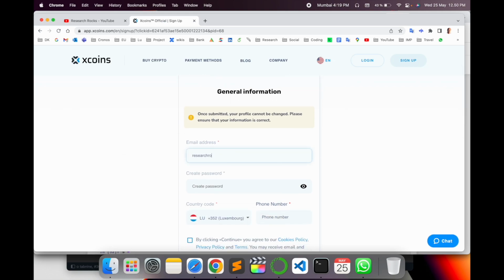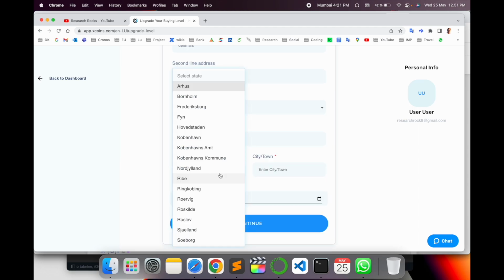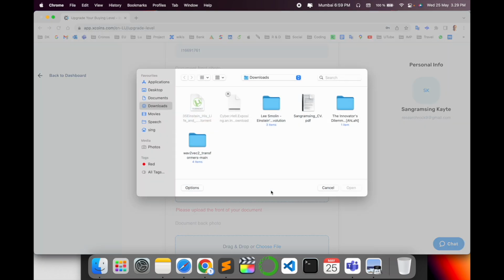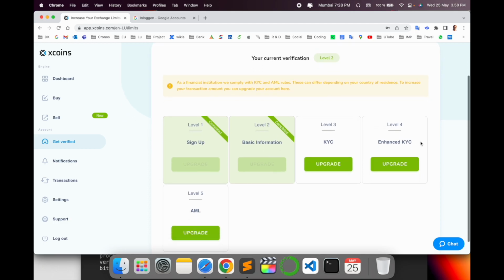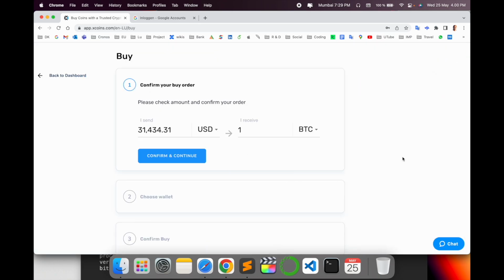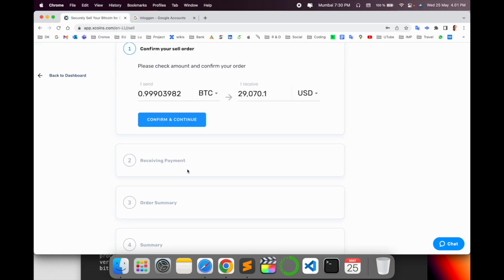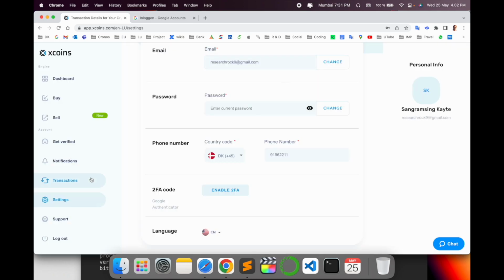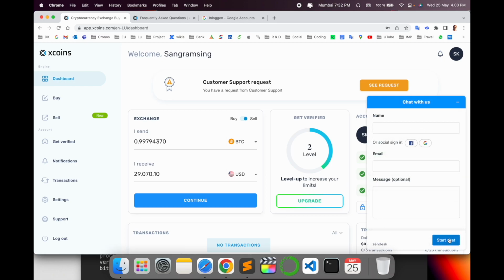How to Buy & Sell Crypto on Xcoins | Xcoins.com Full Review & Guide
In this comprehensive review, we’ll guide you step-by-step on how to buy and sell cryptocurrency using Xcoins. Whether you're new to crypto or looking for an easy-to-use platform, Xcoins.com offers a user-friendly experience for buying popular coins like Bitcoin, Ethereum, and more. Learn about the registration process, how to make secure transactions, and the fees involved. Plus, get tips to ensure safe trading in the crypto market. Watch now for all the details and start your crypto journey today with Xcoins!